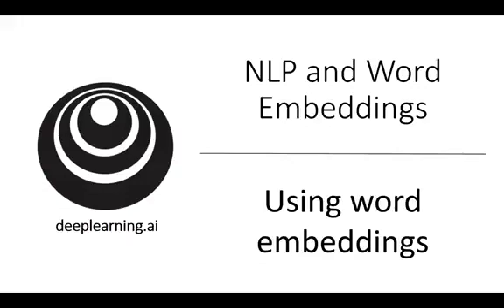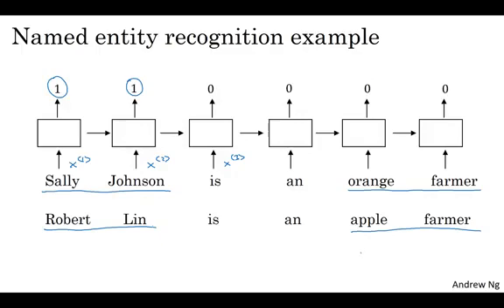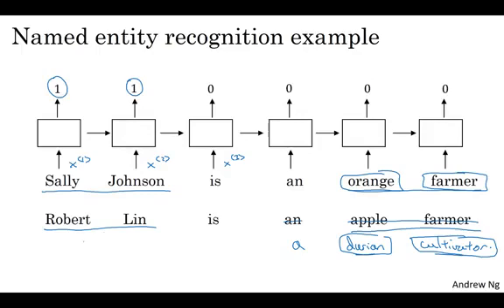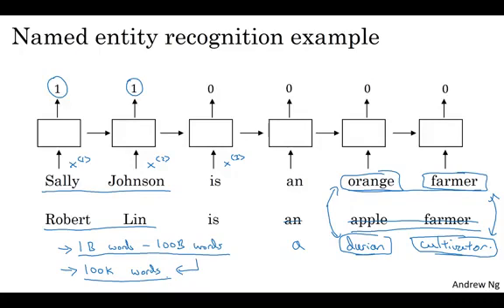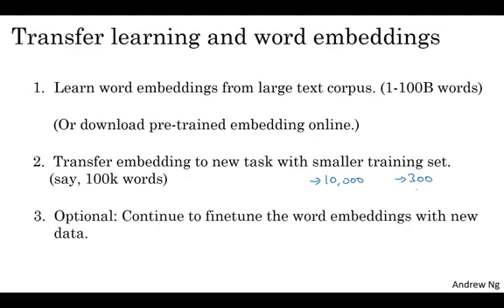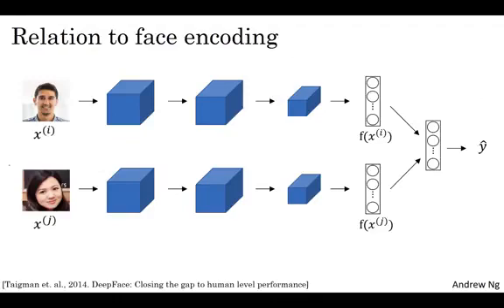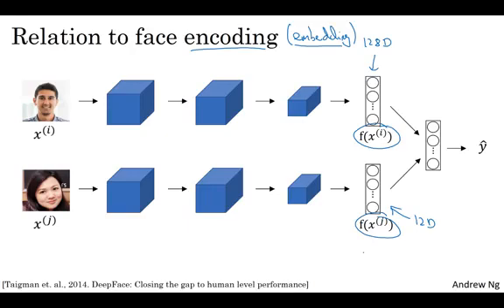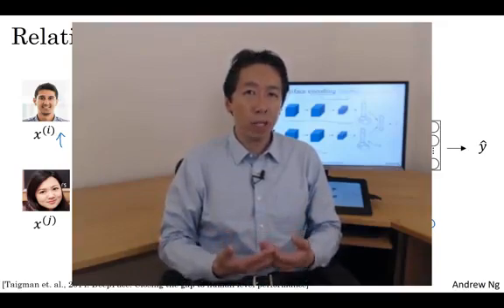Using word embeddings